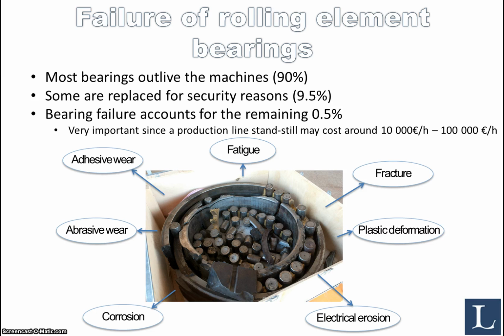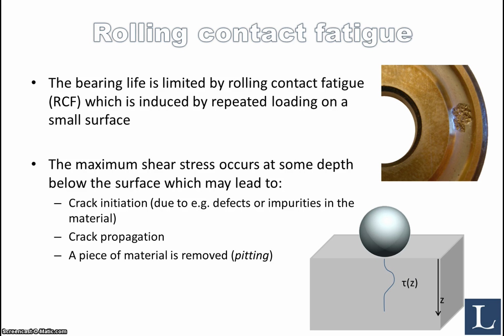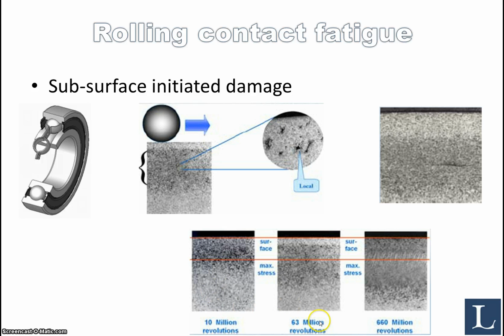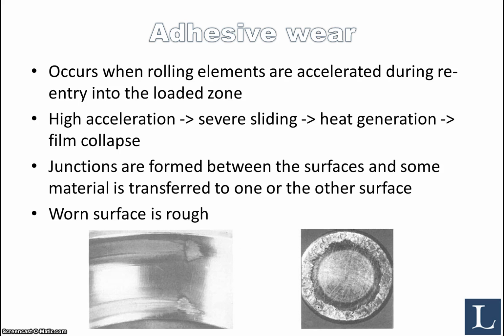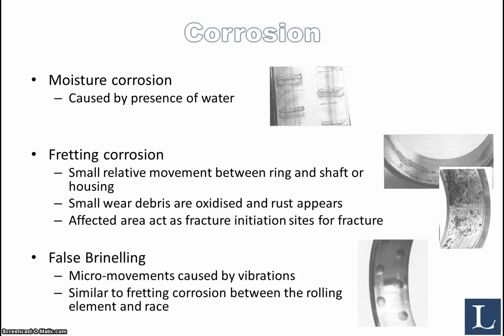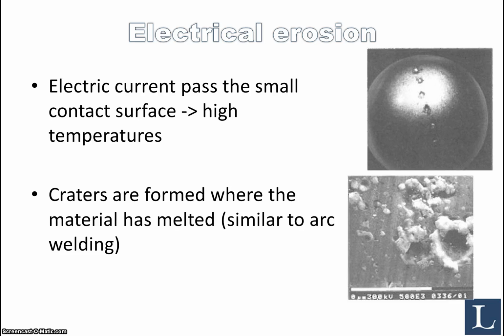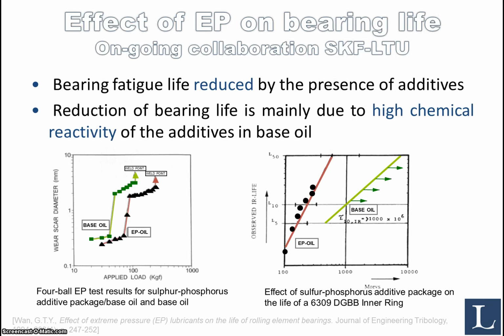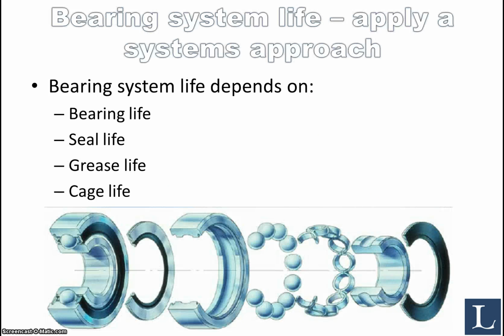Rolling Element Bearings Part III